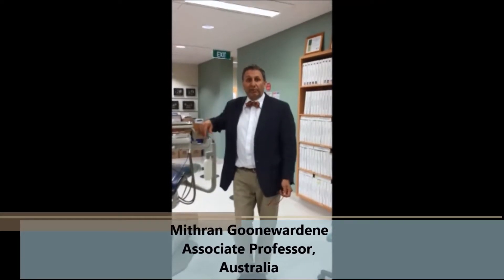IOC 2015 - Meet our speakers - Dr. Mithran Goonewardene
Come to London and See the World Smile!

Mithran Goonewardene completed his general dental training at The University of Western Australia in 1981 and attended the Forsyth Dental Center/Harvard School of Dental Medicine in Boston, USA from 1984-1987 where he completed his Certificate in Orthodontics and Master of Medical Science degree.
Dr Goonewardene took up a teaching position in Orthodontics at the University Of Western Australia in 1987 and since 1990 has held the position of Head of Orthodontics and Graduate Program Director. Dr Goonewardene is a full member of The Edward Angle Society of Orthodontists and Certified by the Australian Orthodontic Board. H visits Sri Lanka regularly as a visiting Consultant in Orthodontics in the Dental Institute, Colombo and participates in part-time private practice in Perth.

Mithran Goonewardene is an Invited Speaker for the IOC 2015 Doctors Programme.